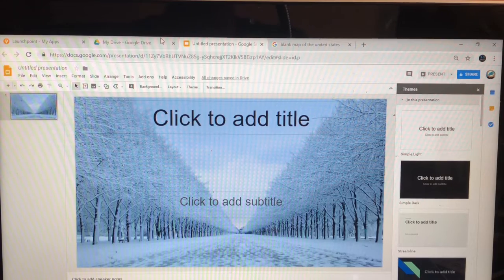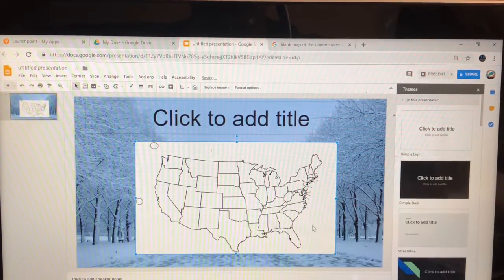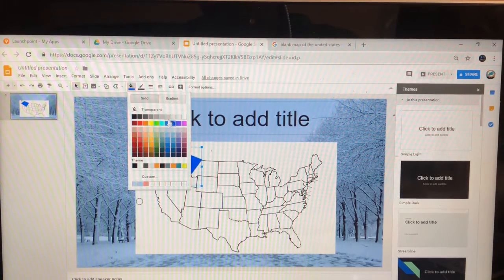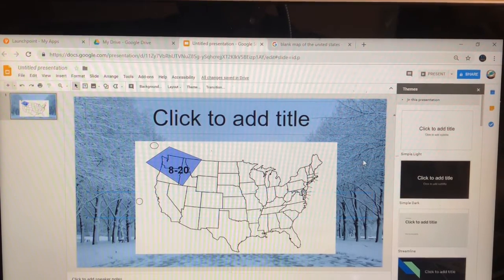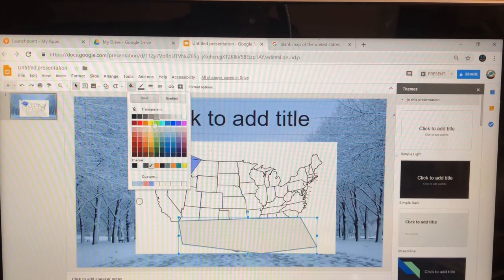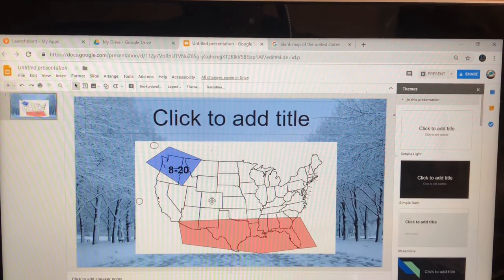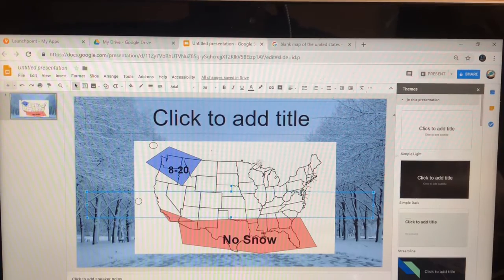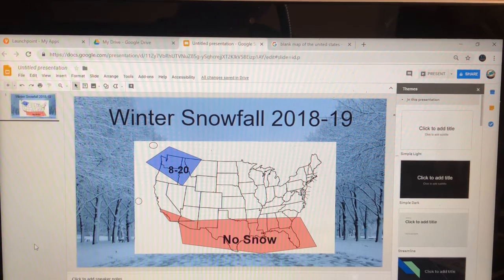How To Do My Forecast